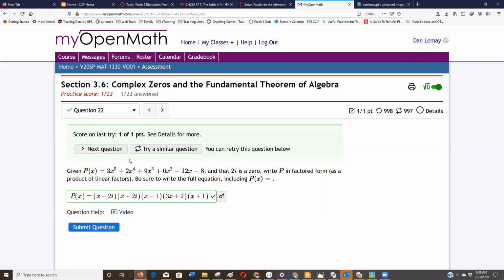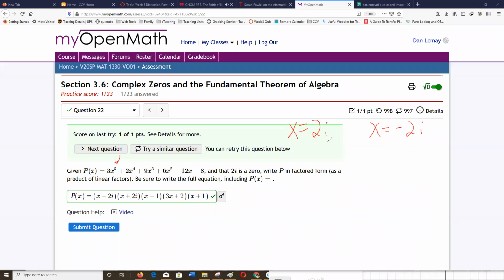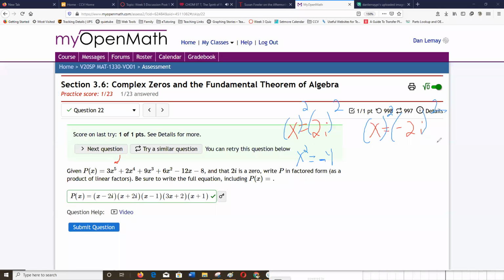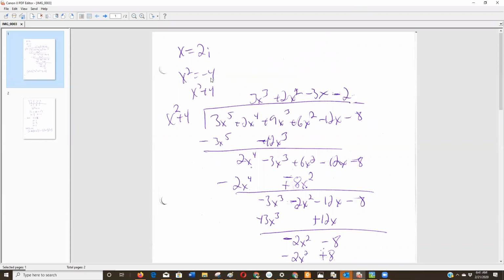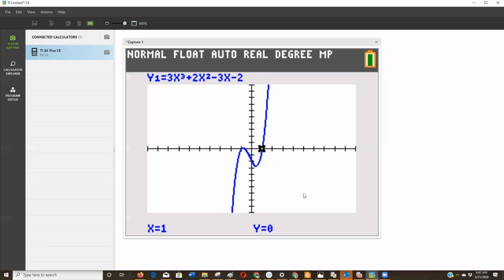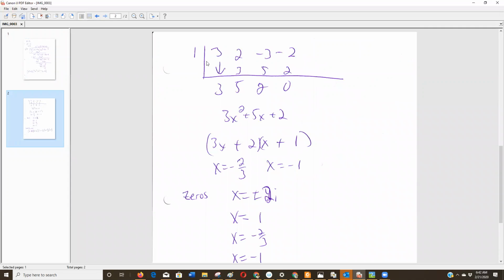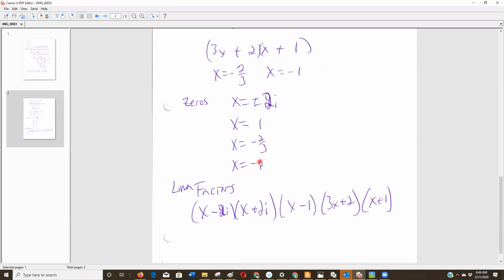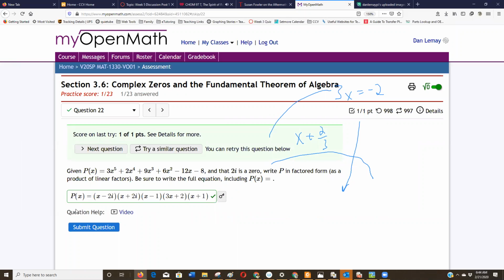MOM Sec 3.6 # 23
Write a 5th degree polynomial with a couple of complex roots in linear factored form.